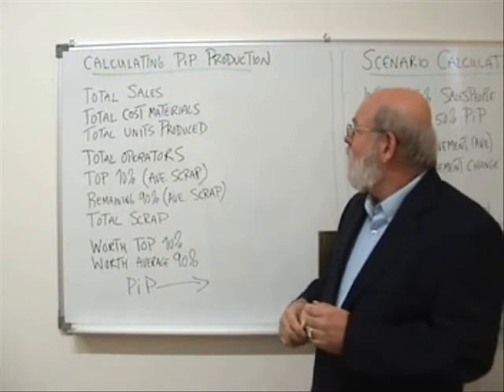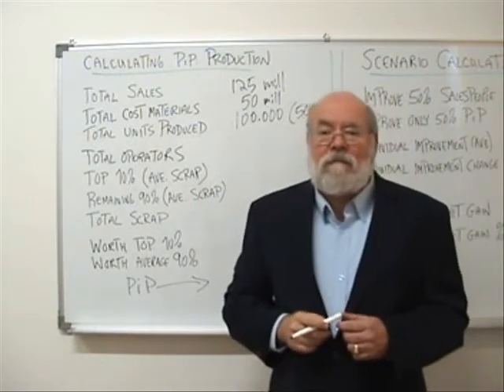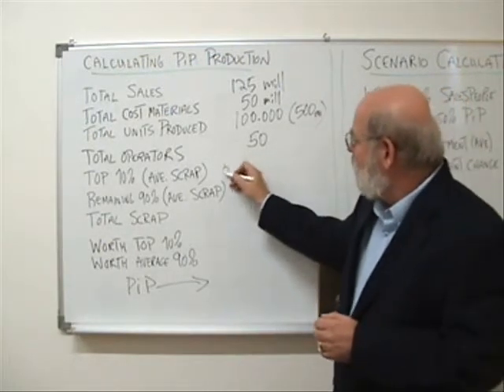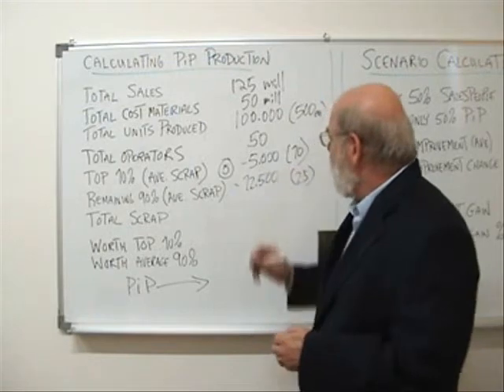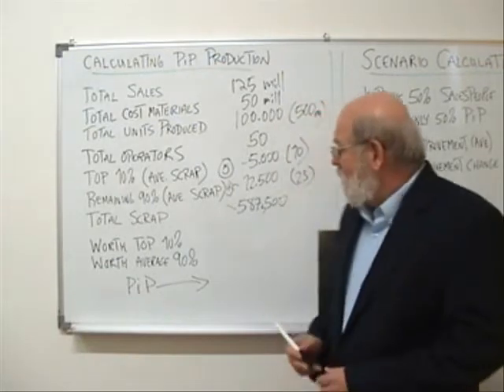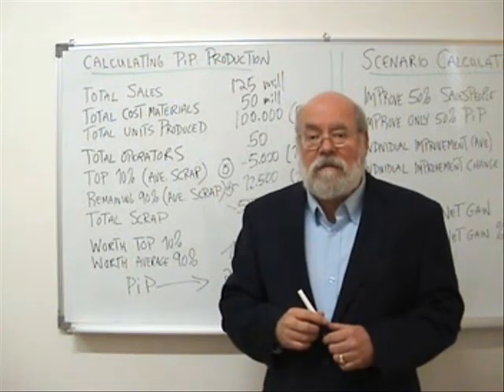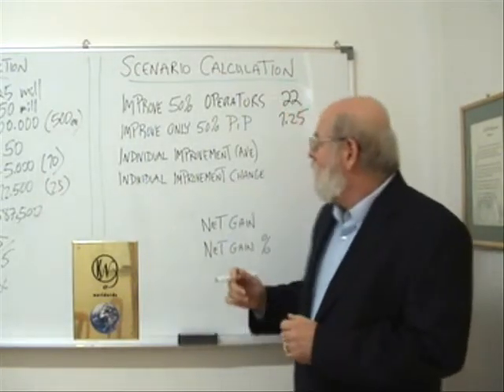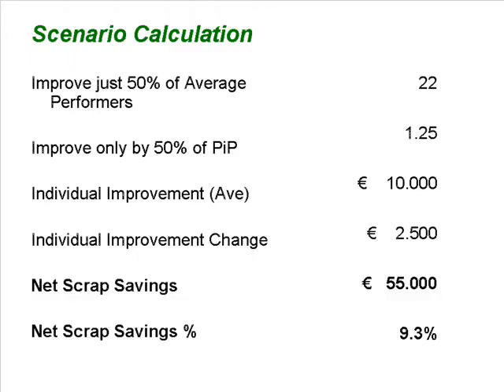KNO Calculating PiPs Part 2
This is Part 2 of Steven J Kelly presenting the basics of calculating PiPs using a Production example.